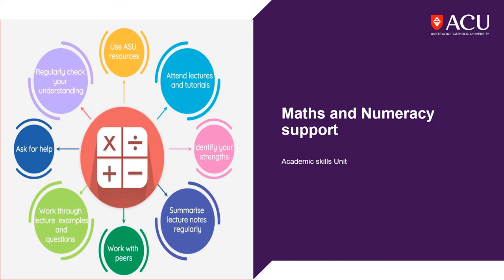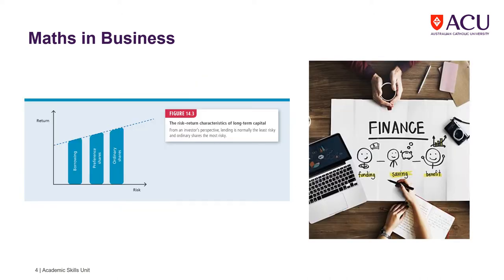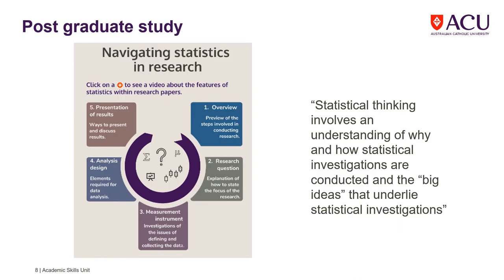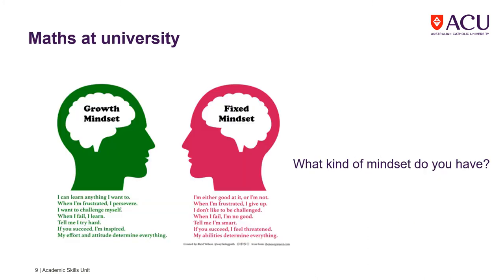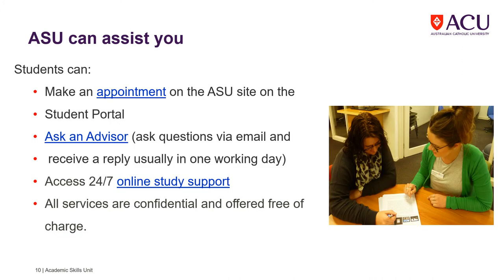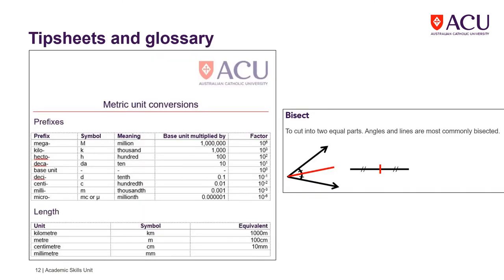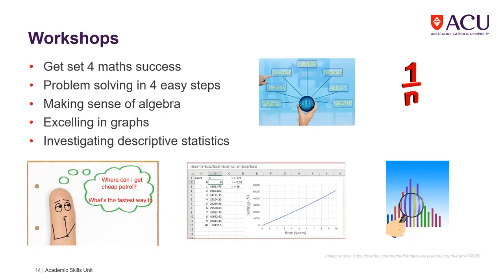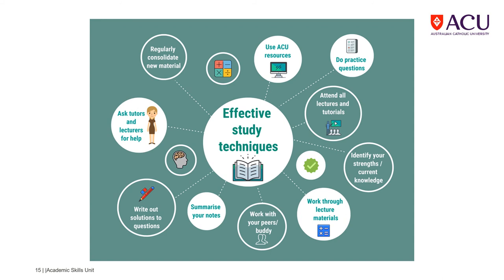Introduction to the Academic Skills Unit maths and numeracy module